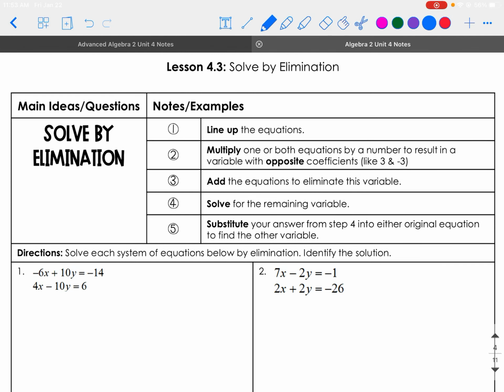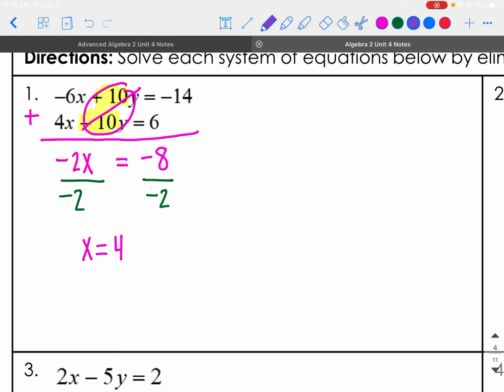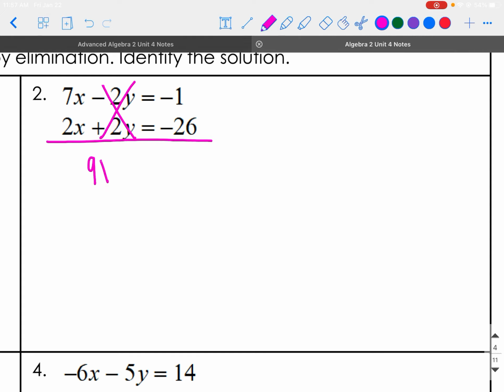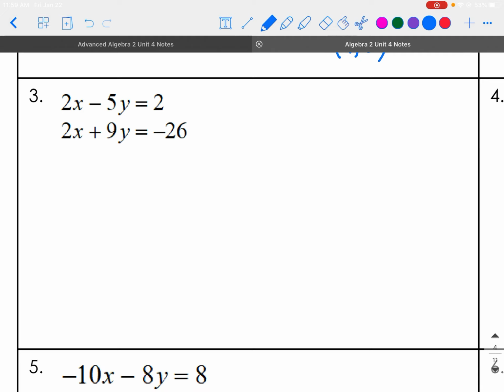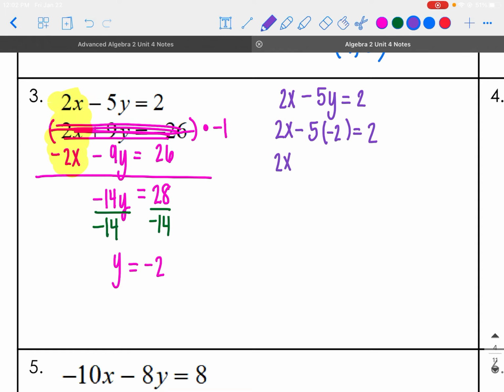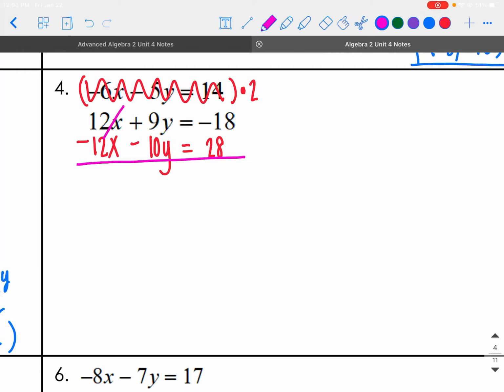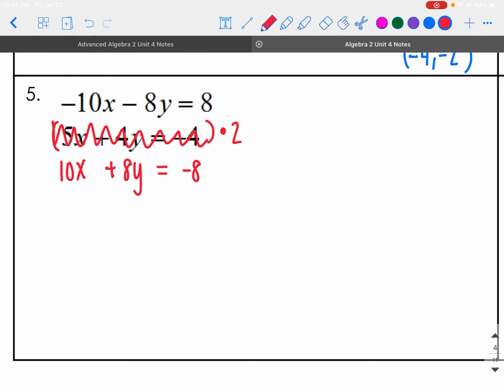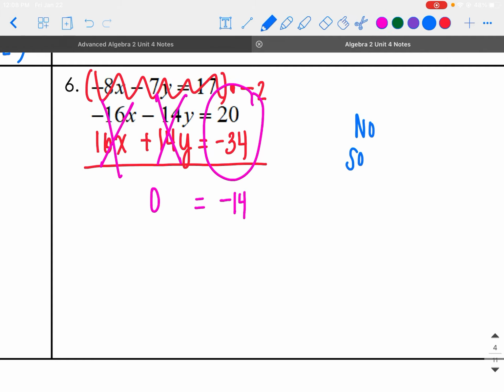Algebra 2 - 4.3 Solve by Elimination